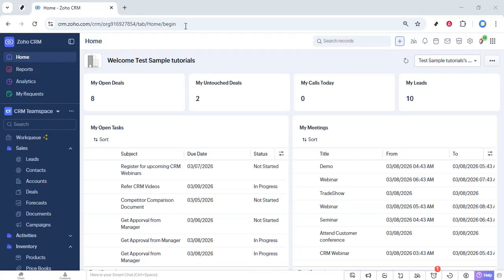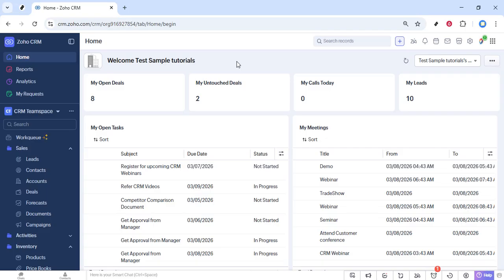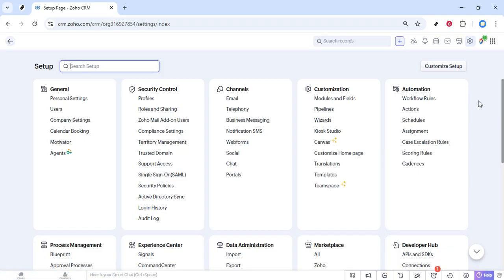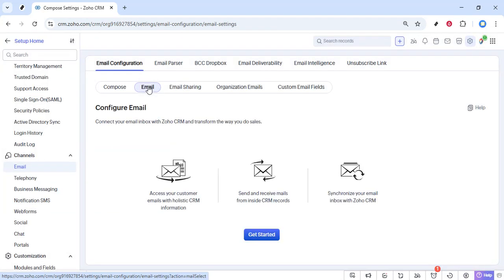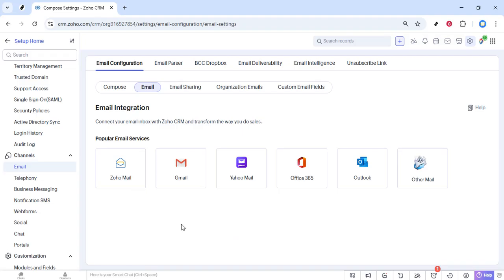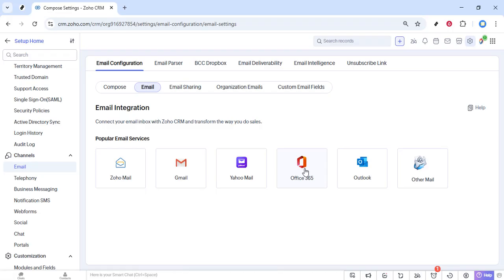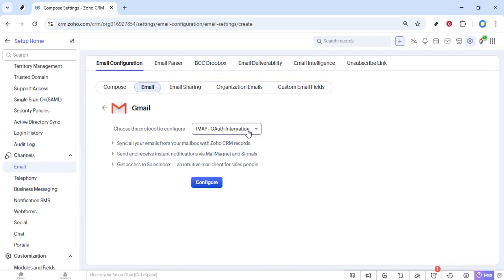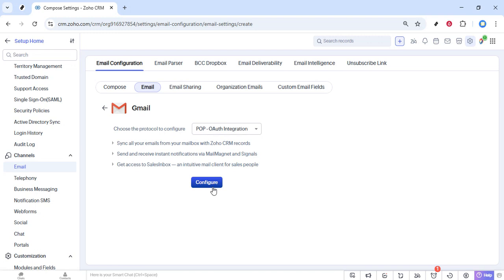How to Add Email Account to Zoho CRM (Easily)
In this comprehensive tutorial, you will learn how to effectively add your email account to Zoho CRM, enhancing your communication and workflow management. This step-by-step guide is designed for users who want to streamline their CRM experience by integrating their email services directly.

By the end of this video, you will confidently know how to set up your email account in Zoho CRM and take full advantage of its features. Watch till the end to ensure you don’t miss any crucial steps that could optimize your CRM use for better productivity.